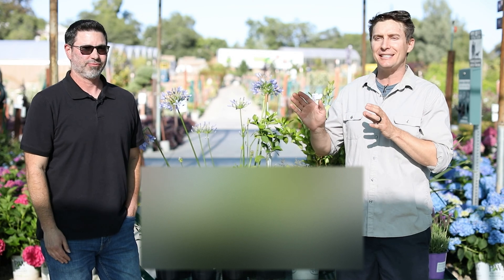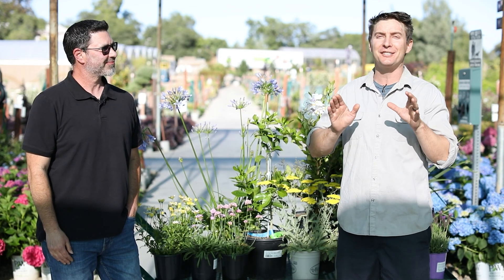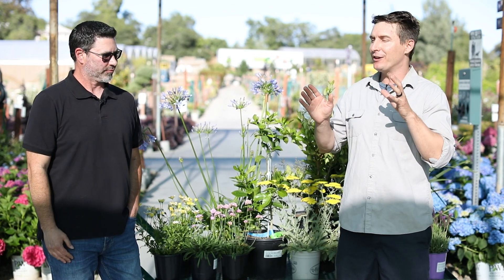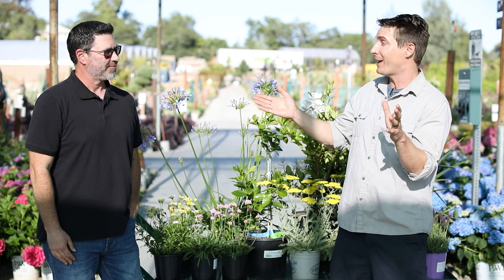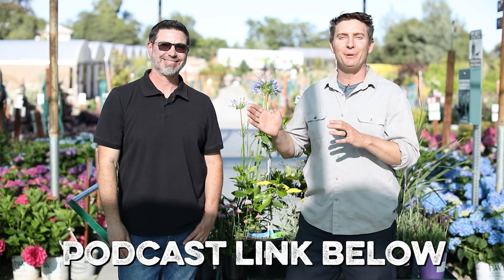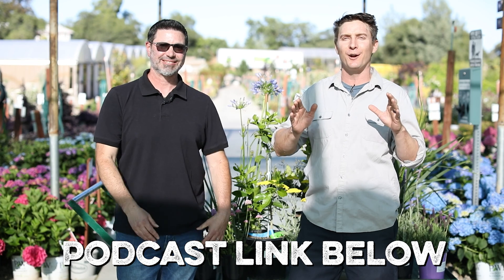Plant for Defensible Spaces (Firewise Landscaping Tips)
Join Kevin Jordan (our podcast host) and Kevin Marini (UC Davis Extension) while the discuss how to create defensible spaces. Listen to their podcast episode for more information.